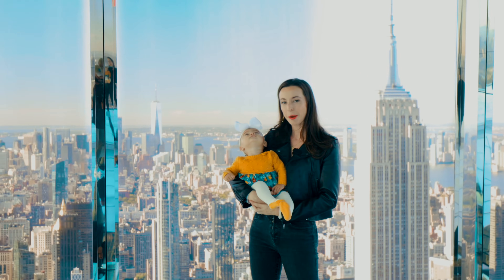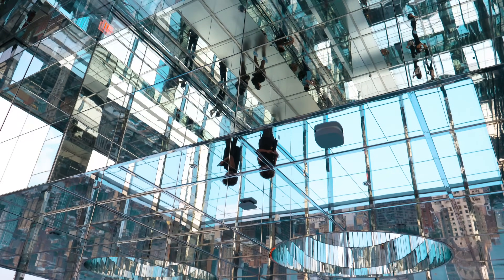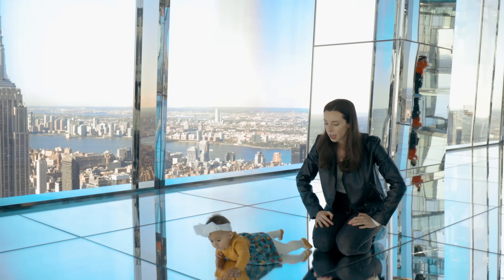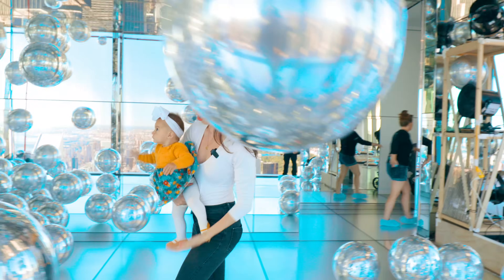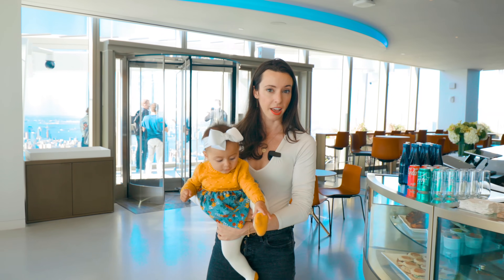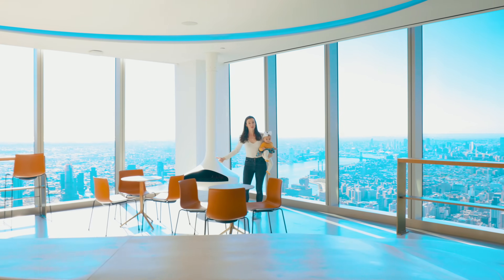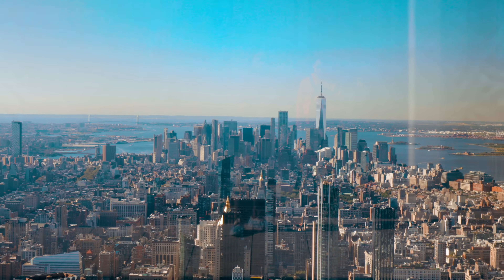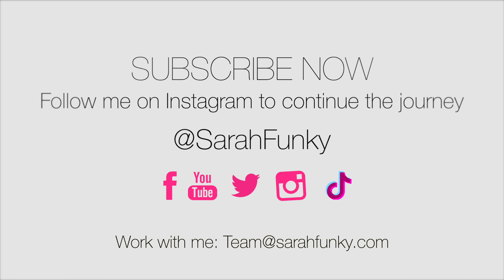The most AMAZING thing in NYC now 😲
Make the most of your time in NYC with my self-guided tours
Welcome back to another episode of Sarah + Bella review New York! In todays episode, we were one of the first people to visit Summit (Bella was the first baby ever)! This is NYC's fifth observatory. Is it worth it? Is it better than the others? Watch and let us know what you think!